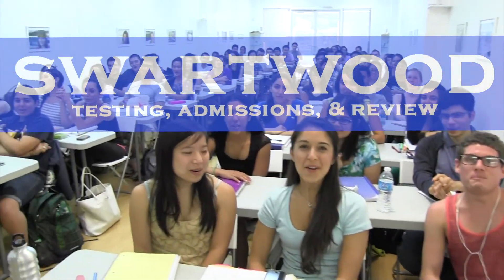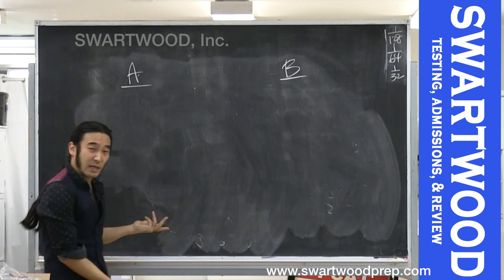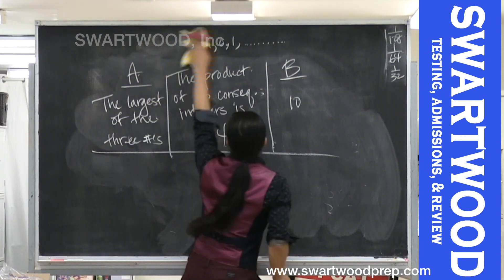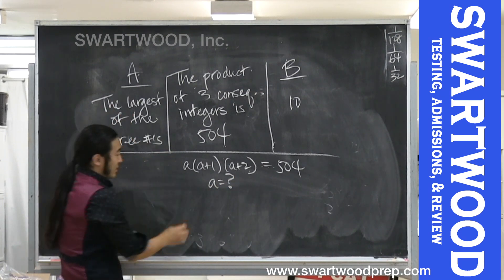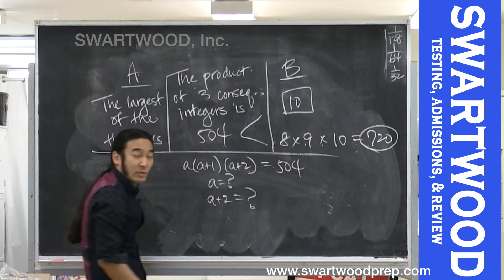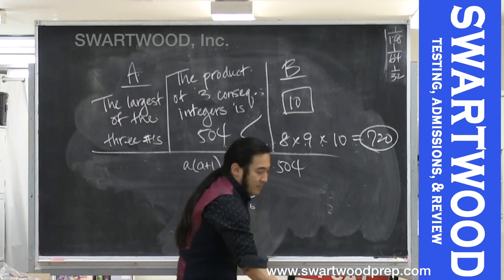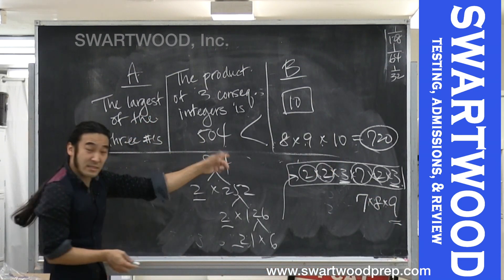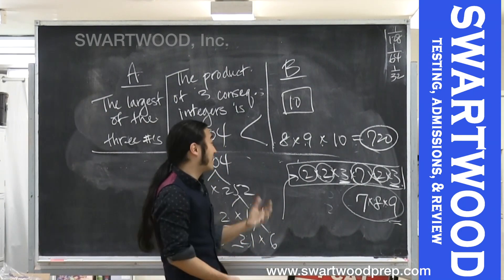ISEE Math Upper Level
John does a practice problem for our ONLINE ISEE Math Upper Level Course.